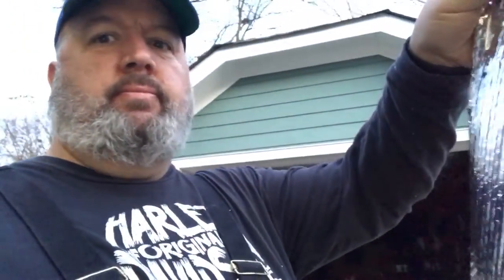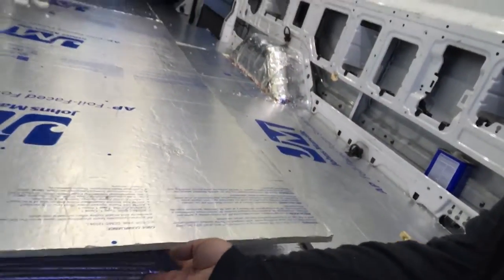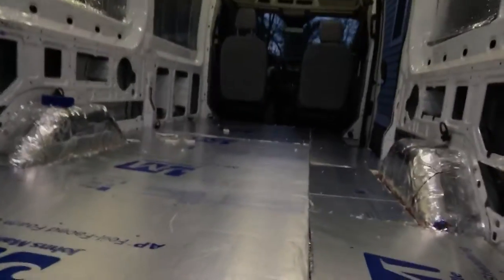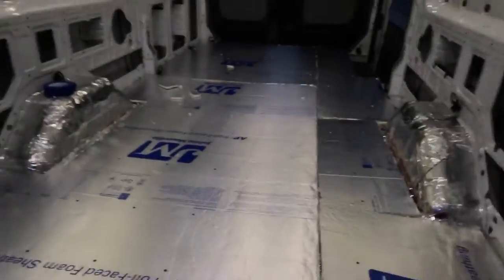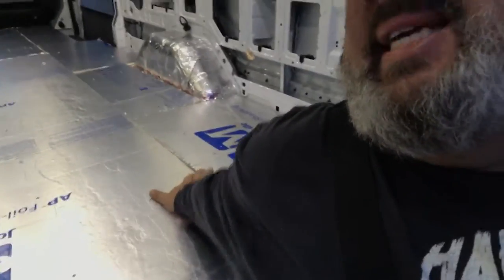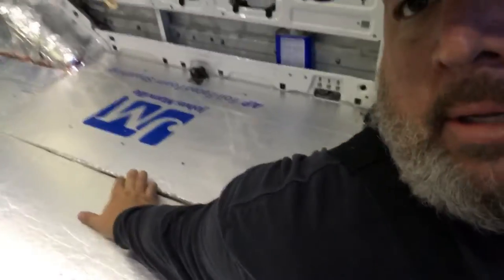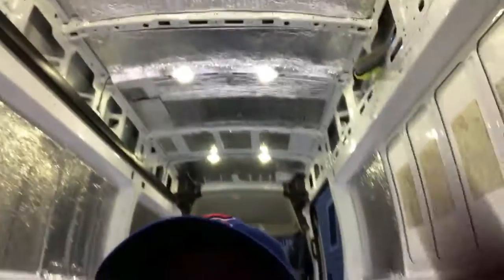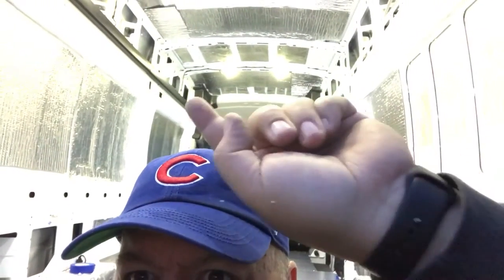Ford transit Van build - floor stage 2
Ford transit build stage 2 - flooring